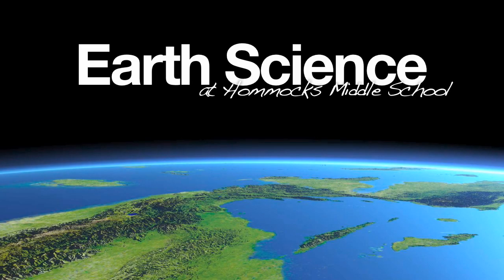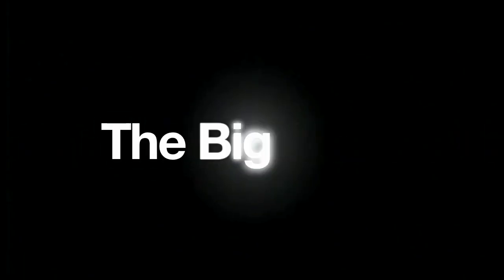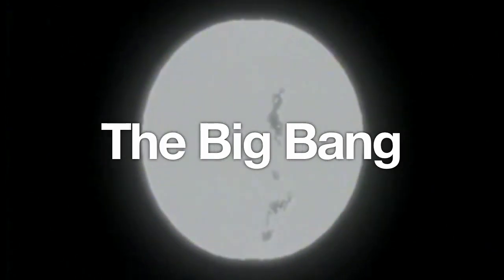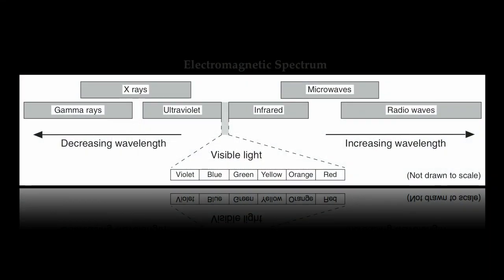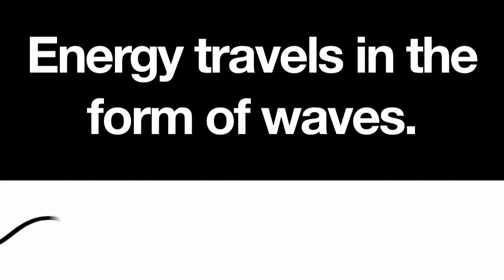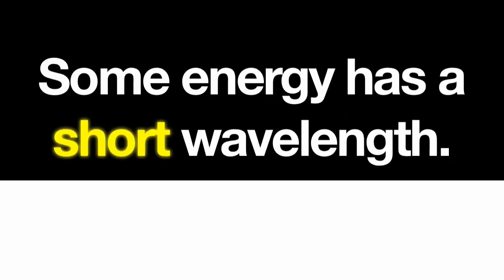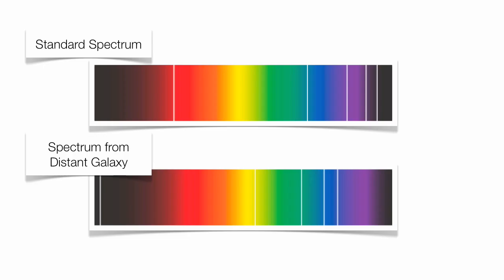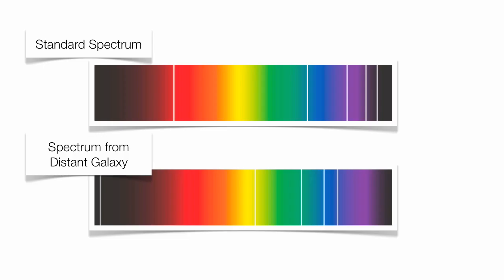The Universe-Hommocks Earth Science Department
Section 1-History of the Universe Podcast on the Universe